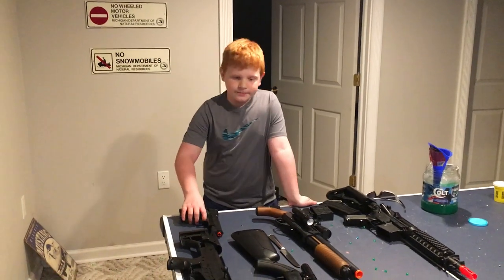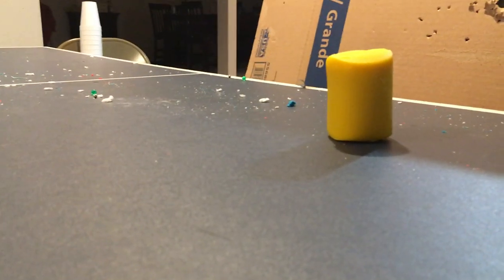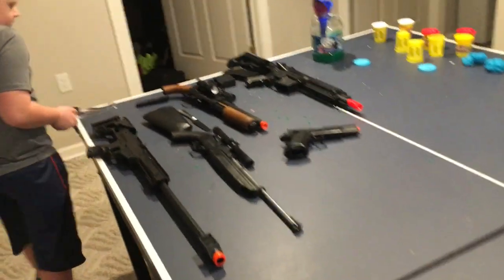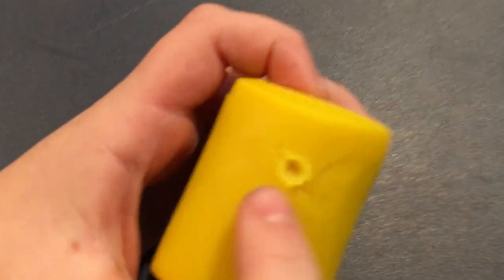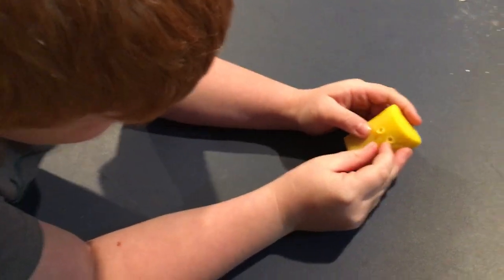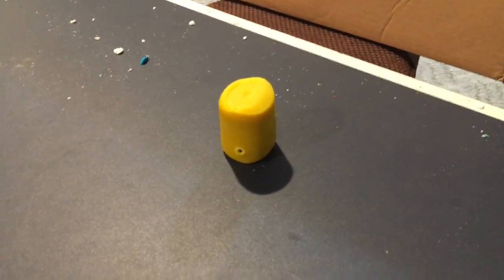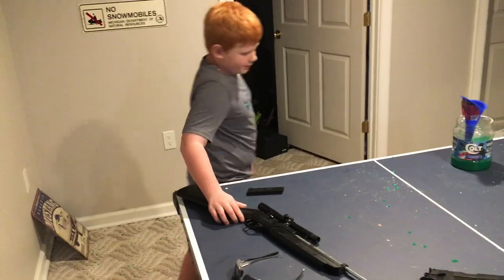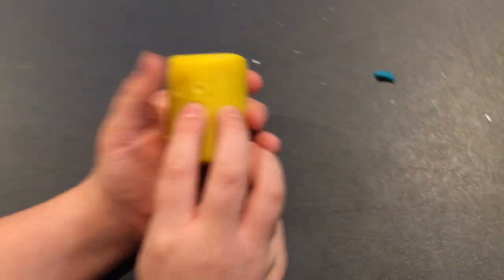Airsoft and BB guns VS Play Dough